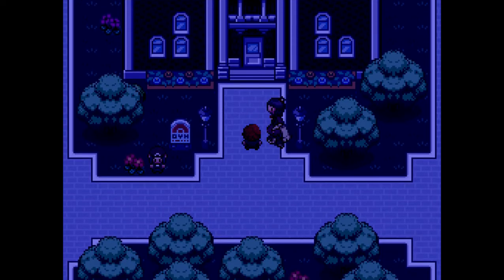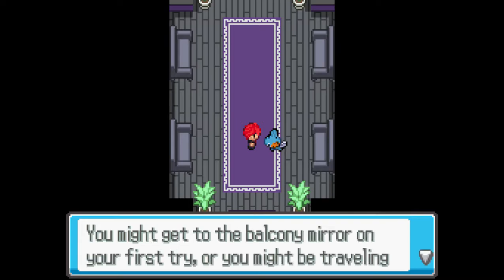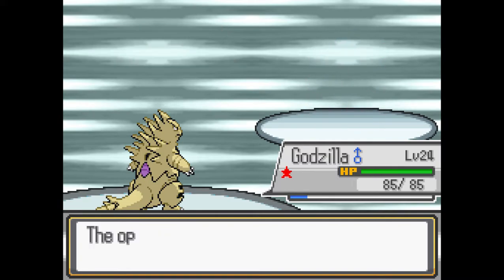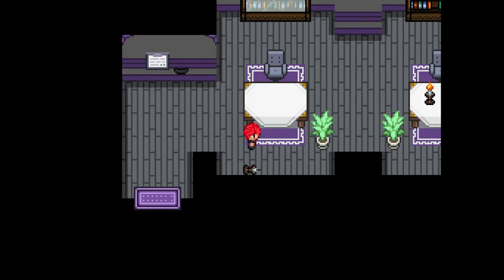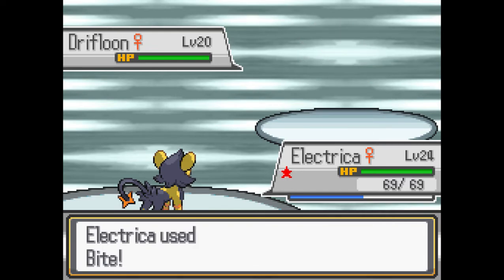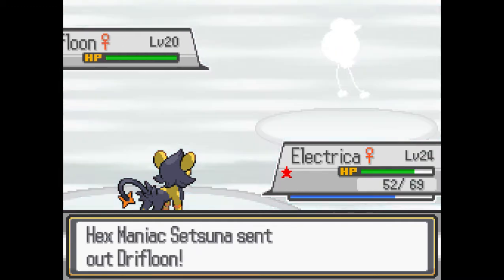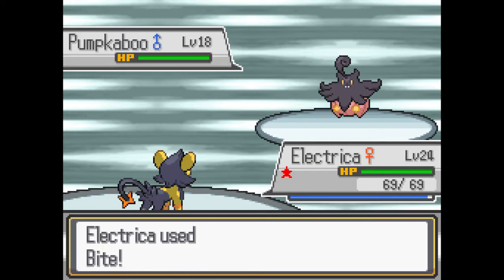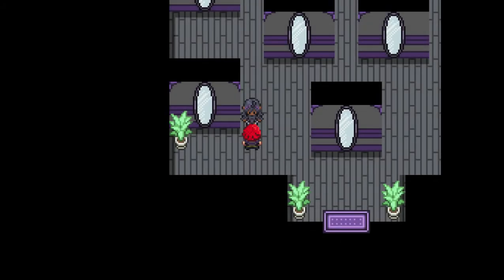Pokemon Spork Part-12 Mirrors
Another easy gym puzzle.  Kind of missing the times when gym puzzles were at least somewhat challenging.

Going to upload the Gym battle today as well.